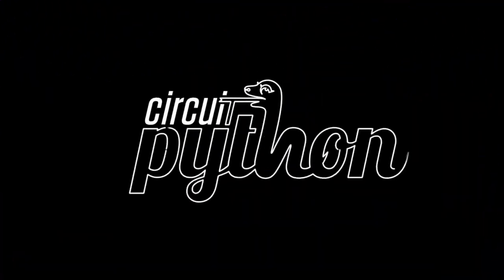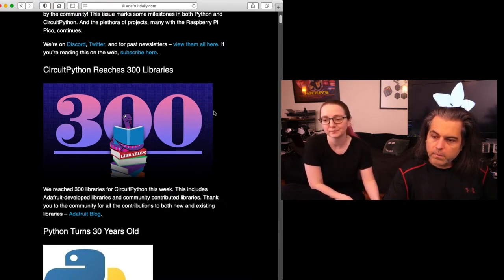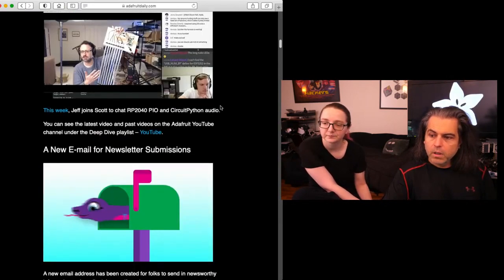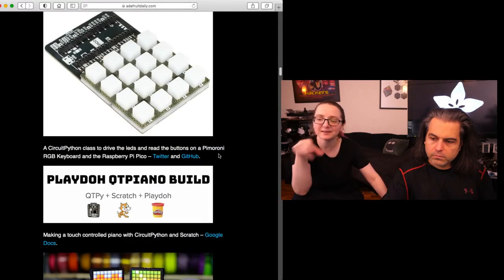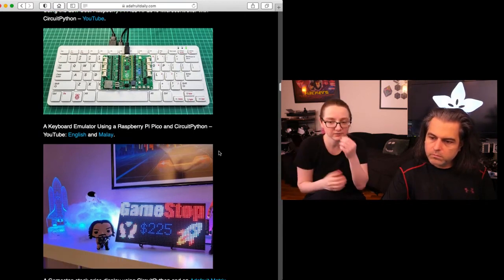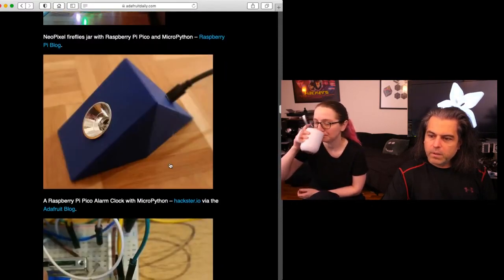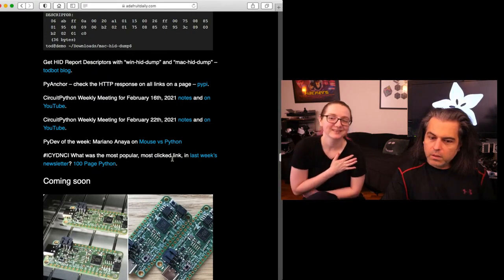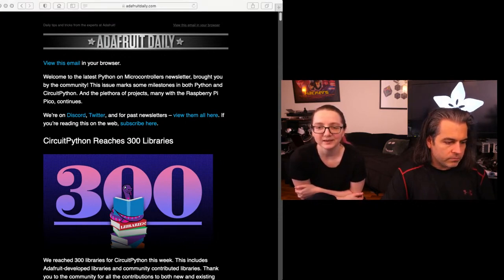The Python on Hardware weekly video 121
The wonderful world of Python on hardware! Episode 121 (February 24, 2021). This is our weekly Python video-newsletter-podcast! Ladyada and PT review the Python on hardware news & highlights of the week.